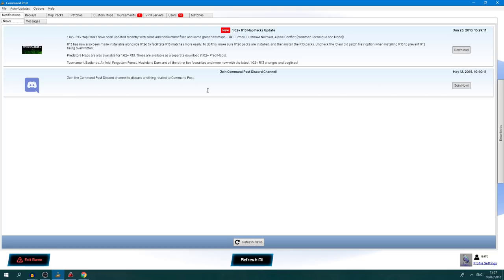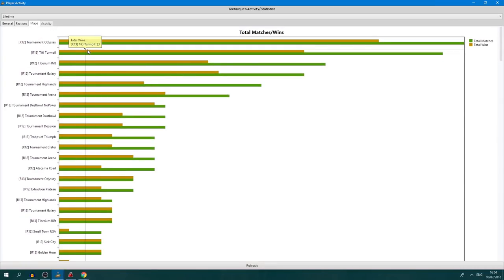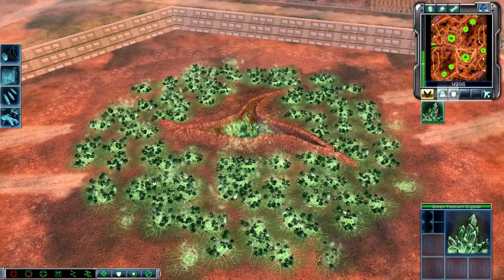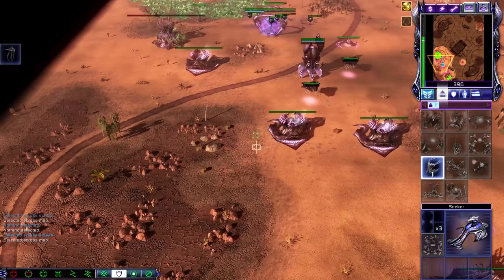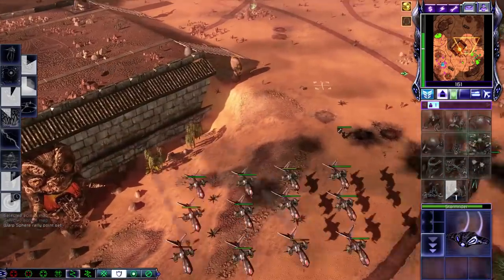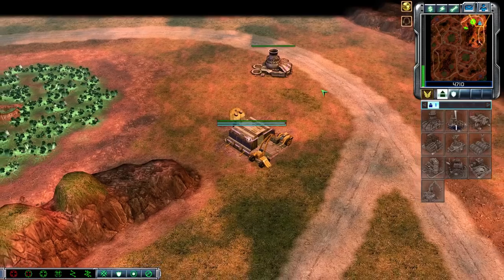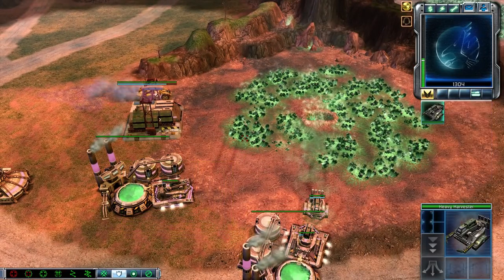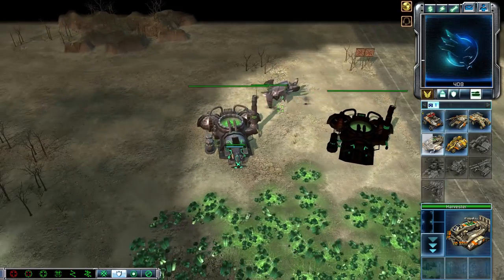Say Hello To Command Post, Kane's Wrath's New Multipurpose Tool